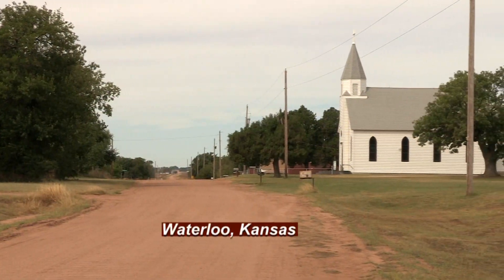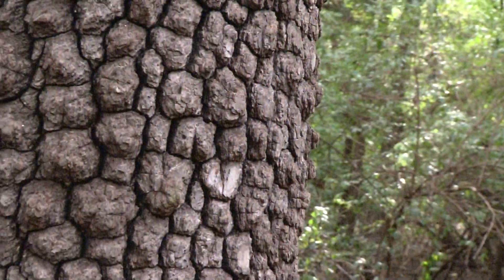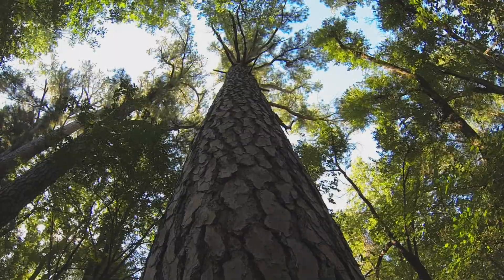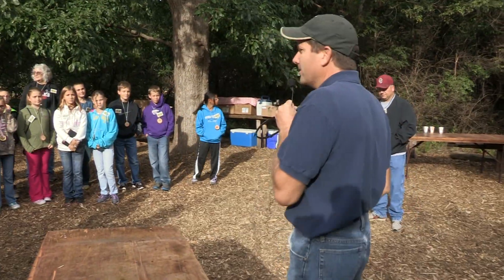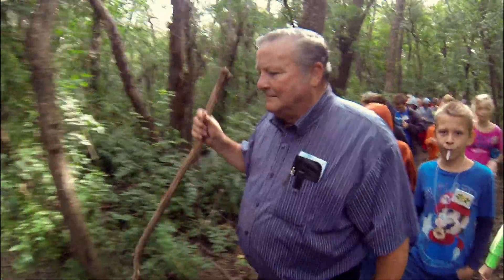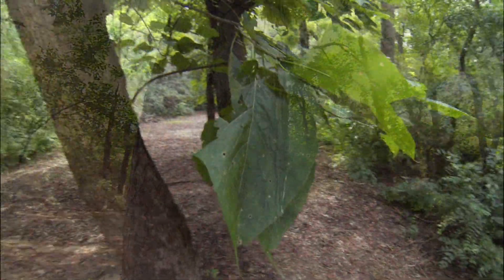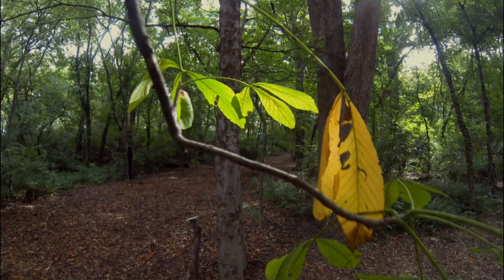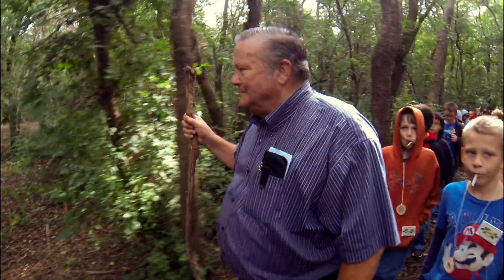The Small Kansas Arboretum Fulfilling It's Founder's Dream - John Riggs - Hatteberg's People TV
In the tiny community of Waterloo, Kansas (Just East of Kingman) is an arboretum that is the smallest in Kansas, yet it has the biggest history.  Planted in the 1800's, it was used as a research facility, but more important, to satisfy the dream of it's founder, John Walter Riggs.  He wanted to prove that species not native to Kansas could survive on the prairie.  He did and today, his grandson continues the dream.  That grandson, also named John Riggs is the man in charge of the Arboretum today and continues his grandfather's quest of education.   It is a private arboretum and permission must be obtained before entering.